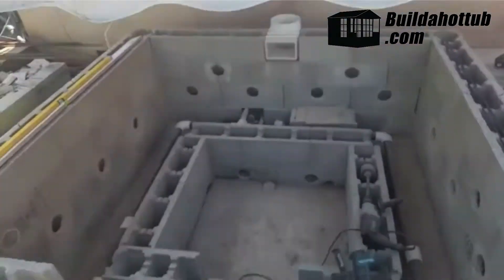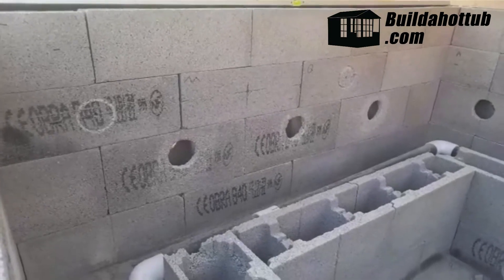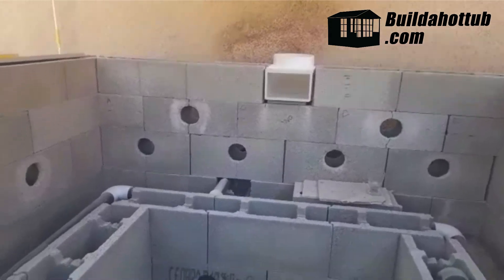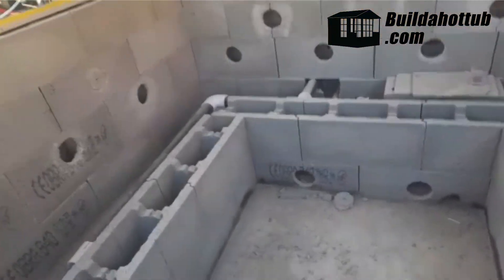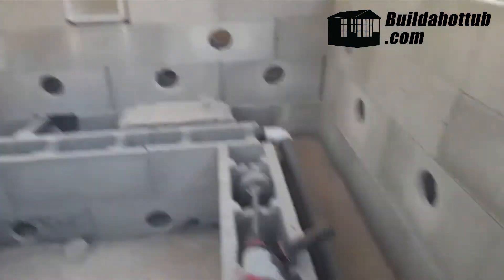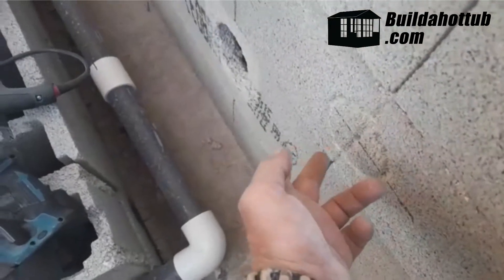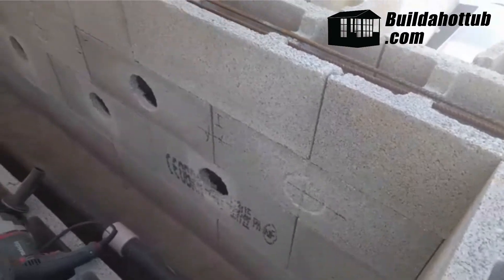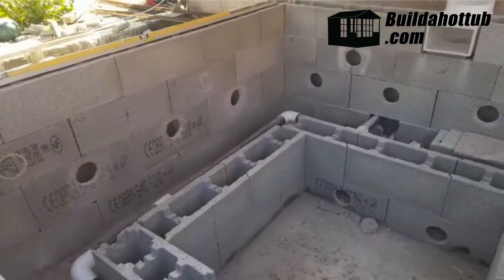DIY Hot Tub Build Update - Rob in France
In this video, we will catch up with Rob in France and see how he is getting on with his DIY Hot Tub. This week, Rob is struggling to core the holes for the gunite bodies without cracking the blocks. Very frustrating but he things he has a plan.

If i can help you with your DIY Hot Tub build, then please do get in touch. Hit me up in the comments or get in touch via the website.